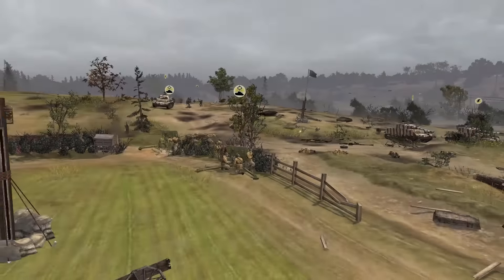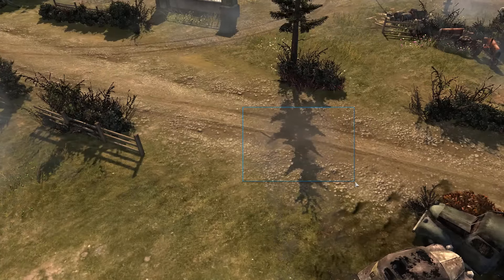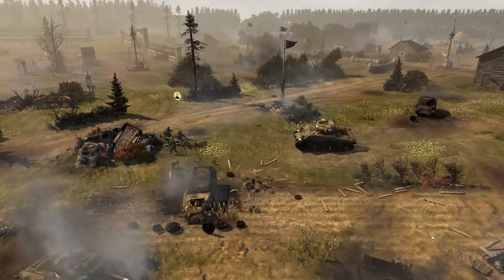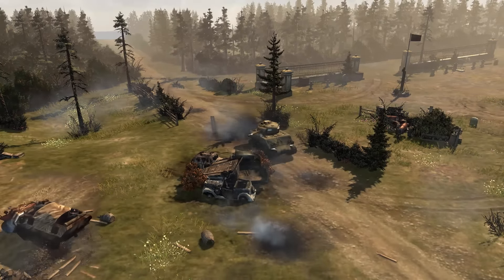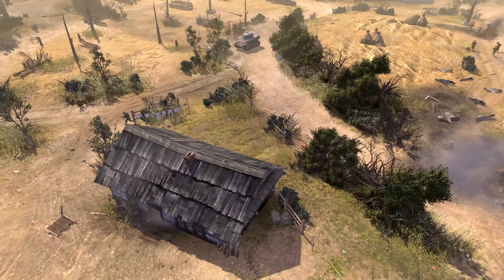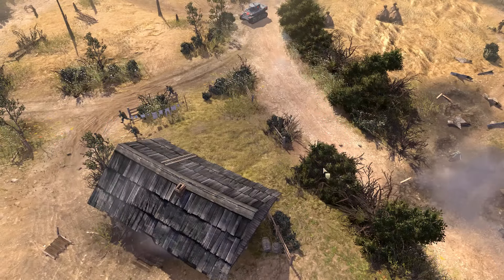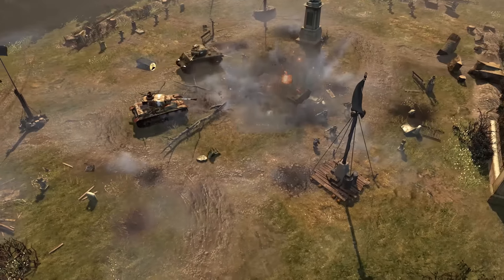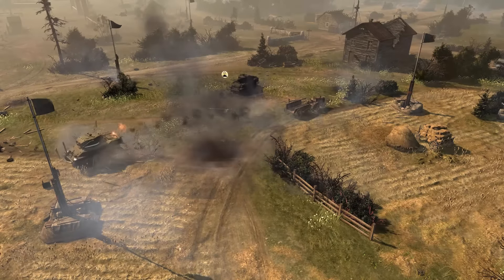CoH 2 Tactical Talk - 3 - Soft AT Defense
Hi all, this is the third video in our ongoing series giving some helpful hints and tips to handle the ever-changing battlefield of Company of Heroes 2.

Today's thoughts? Soft AT.